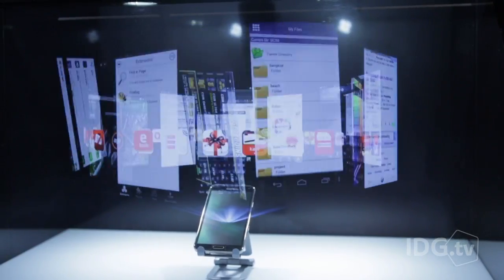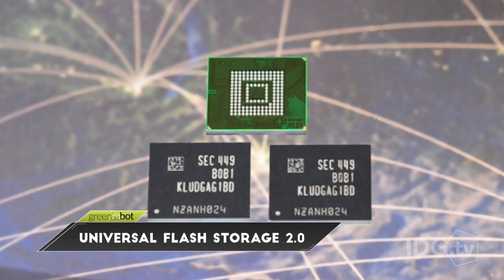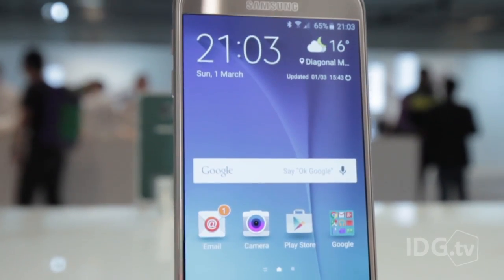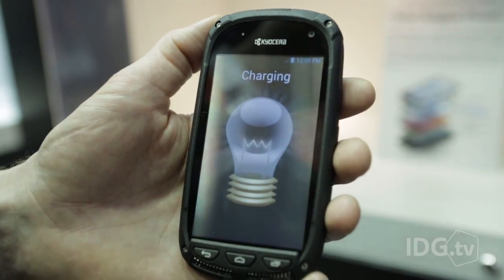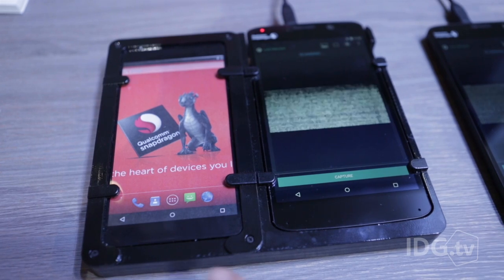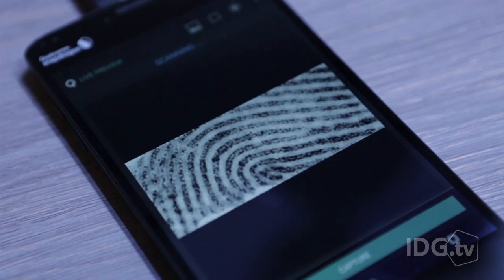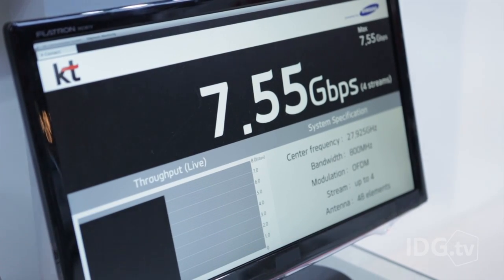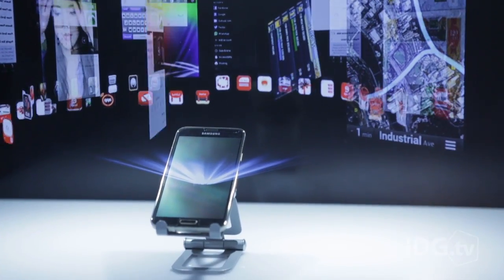4 Futuristic Technologies That Will Supercharge Your Next Phone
The future of mobile devices is blazing fast, ultrasonically secured, and charged by the sun.